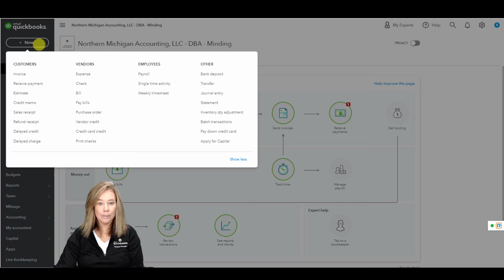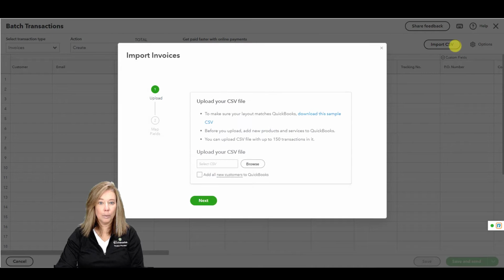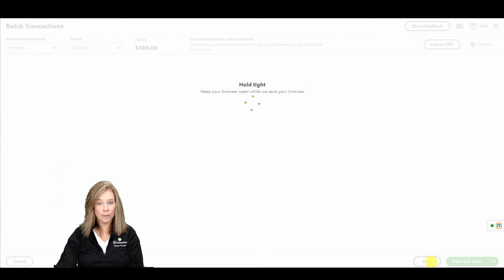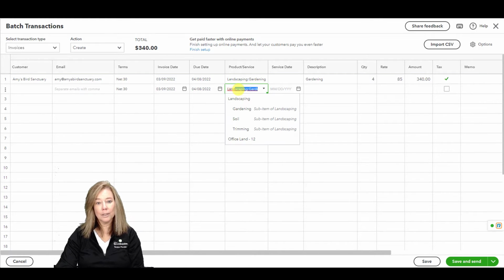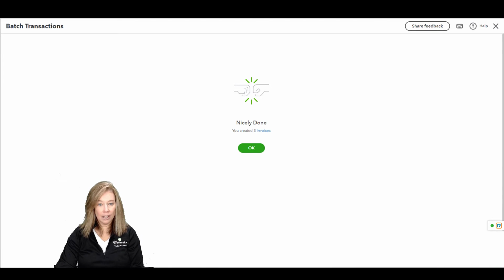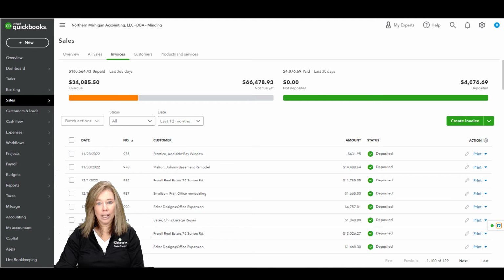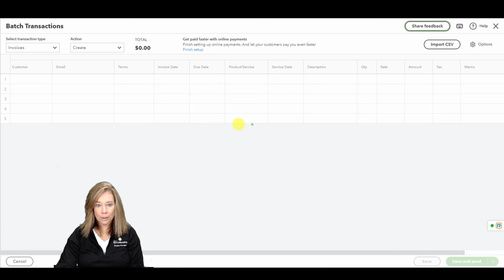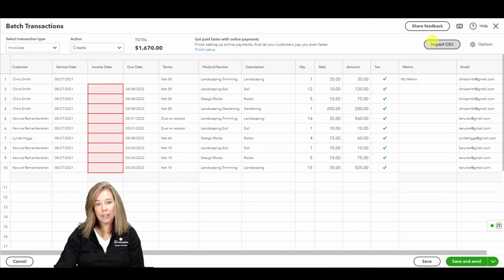QuickBooks Online Advanced: Save Time with Powerful Batch Transactions Tutorial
This how-to video shows you how to import multiple transactions in QuickBooks Online Advanced. As more users switch to QuickBooks Online, Minding My Books is here to answer common questions. This is the third tutorial in our series to help business owners get the most out of QuickBooks.

Here's what you’ll learn from this video:
0:00 Introduction
0:57 Batch Transactions Overview
3:38 Create an Invoice
6:07 Batch Modify
7:10 Batch Delete
8:14 Batch Transactions Limitations

🚀 Note: This video does not focus on advanced inventory features. It’s not ideal for those specifically looking to scale operations through inventory management or improve profitability with advanced tracking tools.

🚀 Best suited for: Businesses needing efficient financial data entry, such as accounting firms, consultants, service providers, or anyone handling bulk transactions in QuickBooks Online Advanced.

Minding My Books: Trusted QuickBooks Experts Offering Unbiased, Pro-Level Advice

Minding My Books Delivers Top-Tier QuickBooks Solutions Tailored to Your Needs
2. QuickBooks Data Migration Services
4. QuickBooks Setup and Integration Service

Based in Canada and using QuickBooks? — your go-to resource for reliable QuickBooks help!